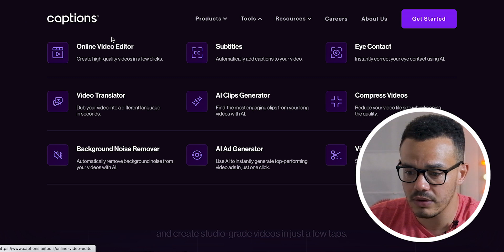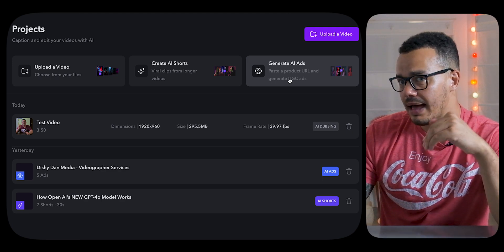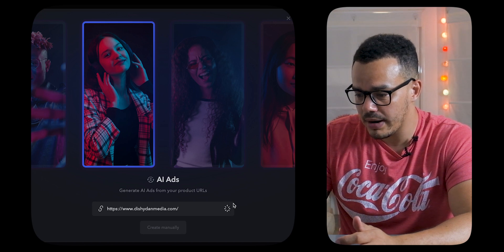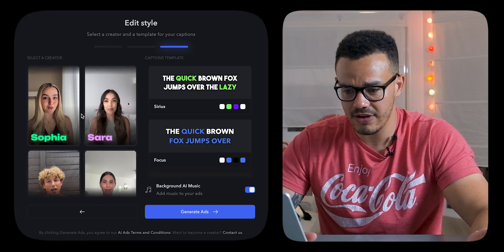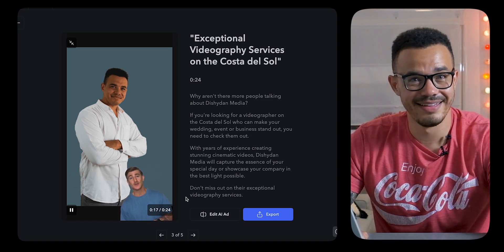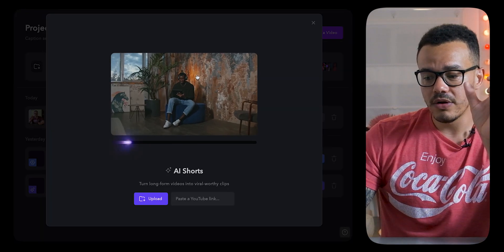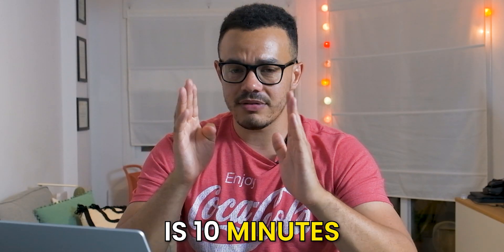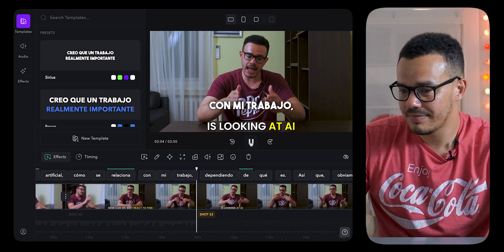How to Create FREE AI Videos Using CAPTIONS FREE AI Video Editing Tools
👉 Want content without burnout? Discover how to clone yourself with an AI Avatar that never stops

Use Captions AI free AI video editing tools to create free AI videos that you can use for your video projects.

Time Stamps:
0:00 - Introduction to Captions AI
1:23 - The Different AI Tools & How To Download Captions AI
2:46 - Creating AI Advertisement Videos
6:34 - Generating AI Shorts
7:43 - AI Video Translation
8:49 - Conclusion